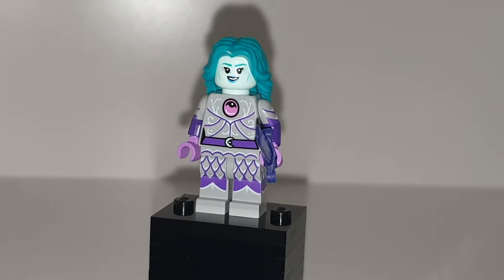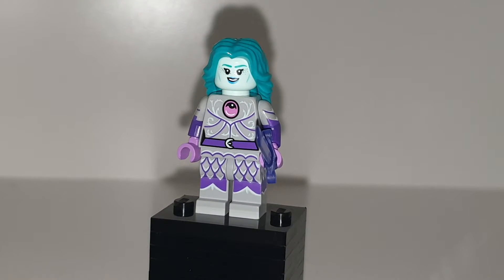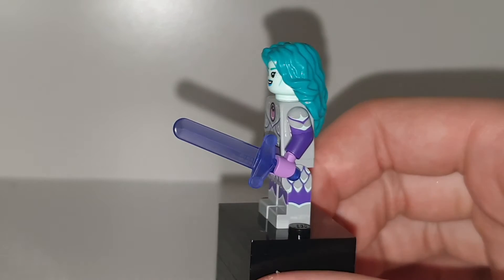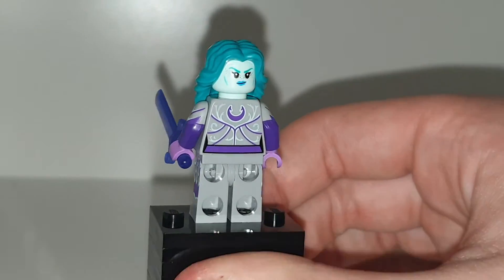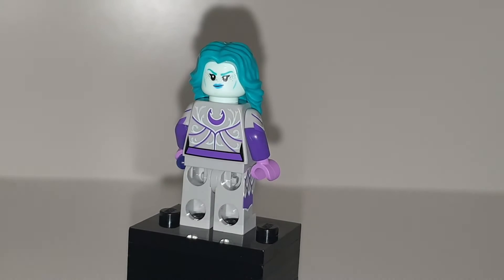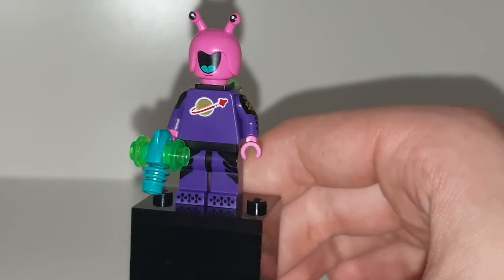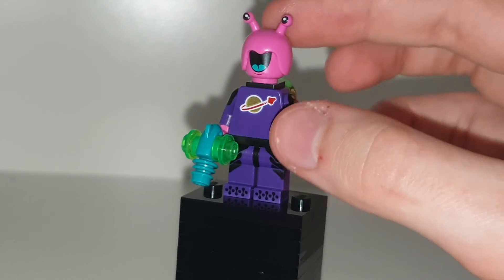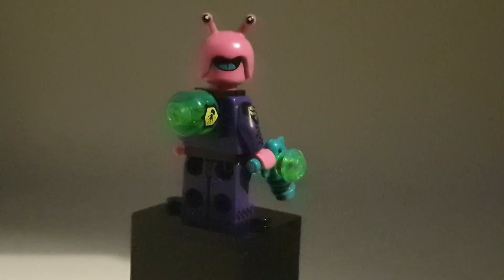LEGO Minifigures 22: Moon Knight And Alien